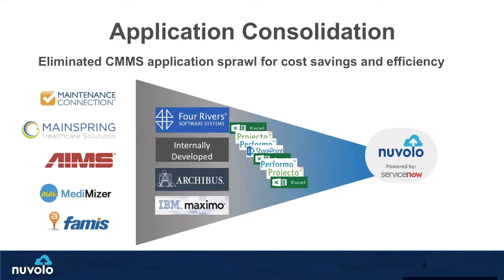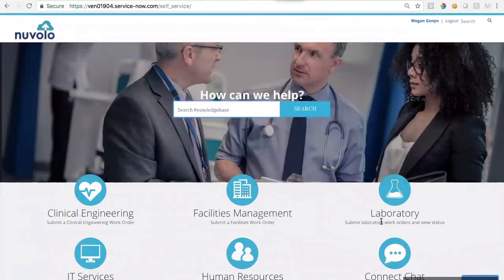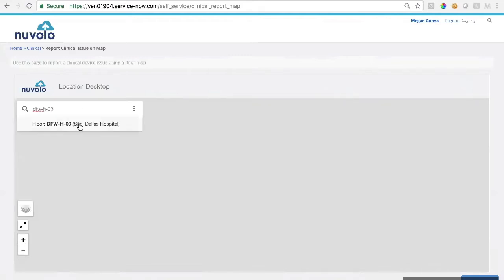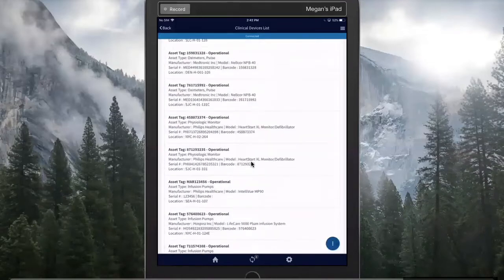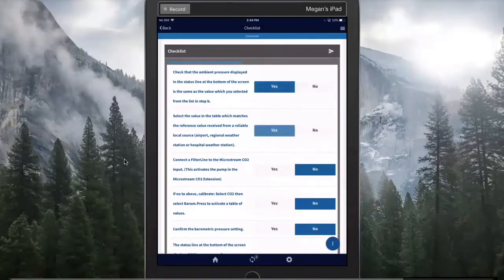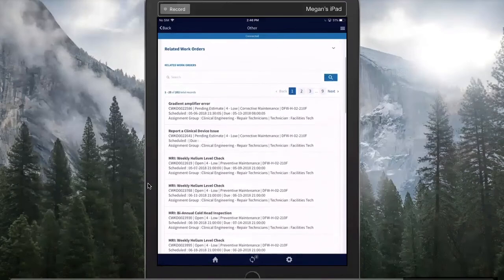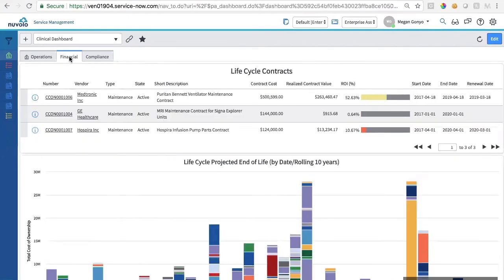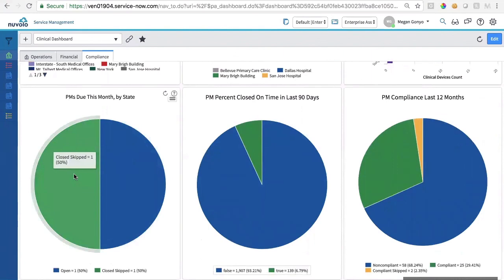Nuvolo Clinical EAM Demo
View a demonstration of the Nuvolo Clinical Enterprise Asset Management Solution and mobile app. Presented by Megan Gonyo, Solutions Consultant at Nuvolo. August 2018.